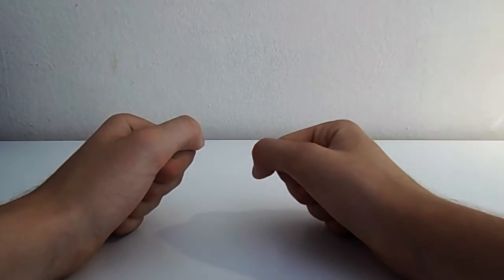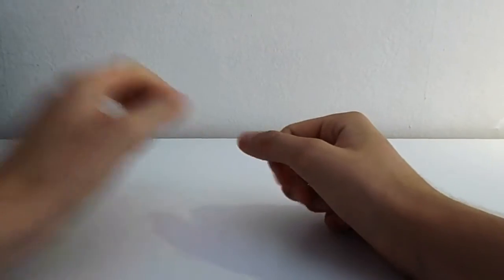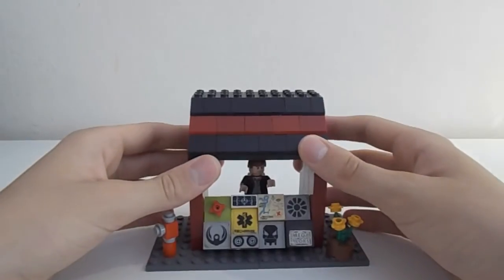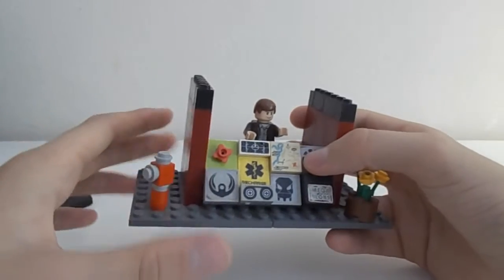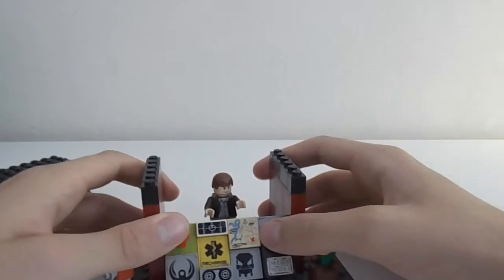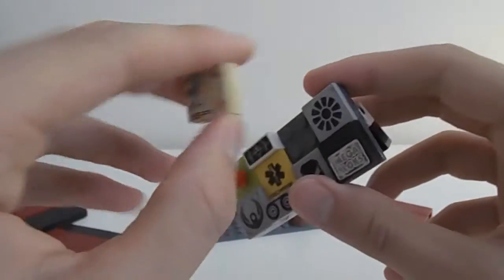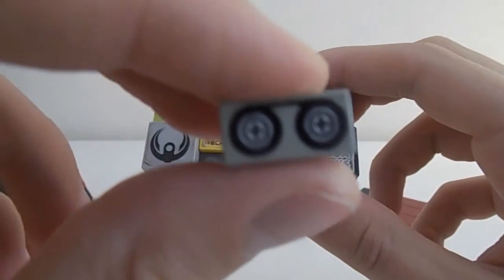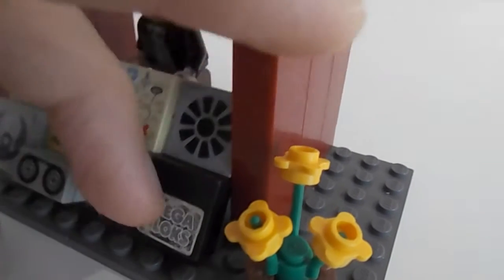Lego Kiosk | The Lego Life Studios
Hello everyone this is a new type of video that I'm going to do and where I present my MOCs. I know the video is in bad quality but I promise that the next one will be better.